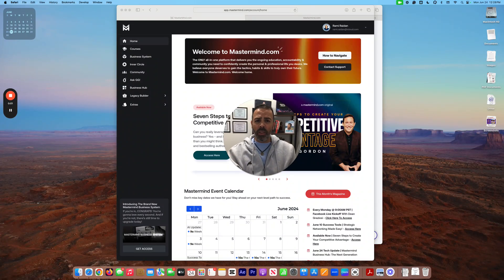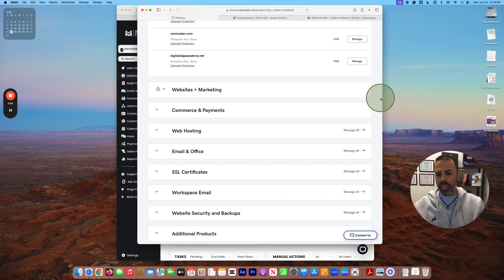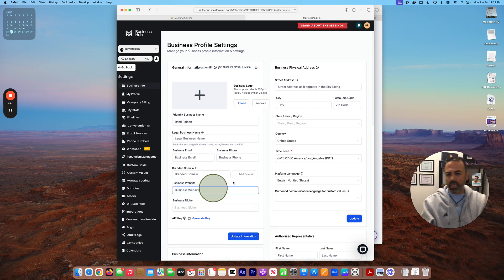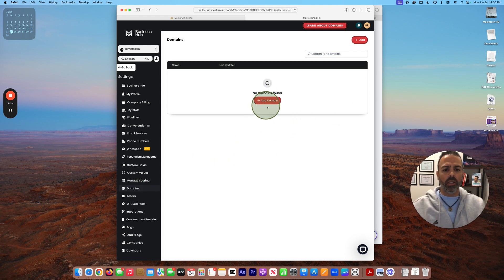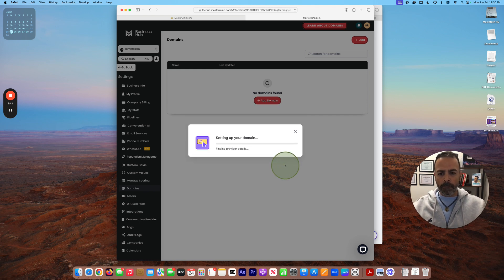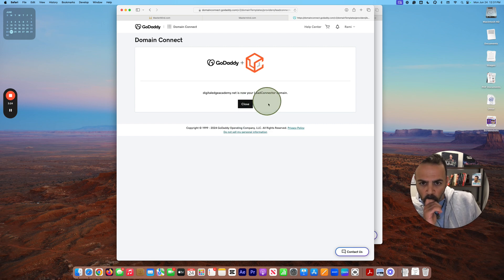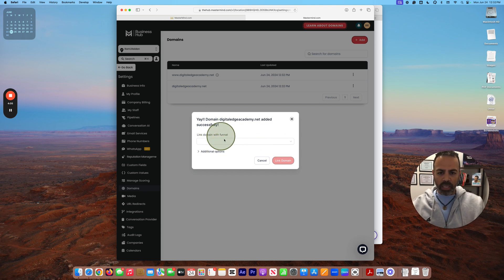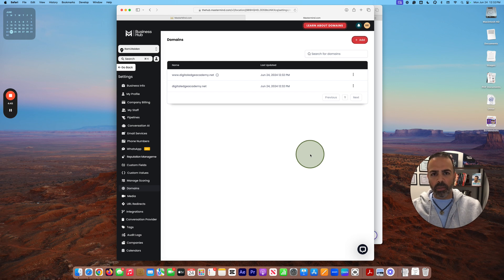SOP: Connecting Your Domain to Business Hub - MBS Mastermind Business System 🌐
🔗 SOP: Connecting Your Domain to Business Hub 🌐

🎯 Objective

The objective of this SOP is to guide you through the process of connecting your domain to Business Hub to start building your website.

🗝️ Key Steps

1. 🔑 Log into mastermind.com with your account.
2. 🖱️ Click on "Business Hub" to open the platform.
3. 🔧 Scroll down and go to the settings by clicking on the gear icon.
4. 🏢 Set up your business information including business name, legal business name, email, phone number, and branded domain.
5. 🌐 Click on "Domains" on the left side.
6. ➕ Add your domain by typing it in and selecting the option to add "www" as well.
7. ✅ Authorize the domain by clicking on "Authorize Domain" and follow the prompts to connect your domain and change your domain DNS record.
8. ⏳ Wait for the DNS update to require up to 30 seconds.
9. 🔗 Once the domain is successfully added, link it with any funnels you have created.

Cautionary Notes

📄 Ensure you have a domain name before attempting to connect it to Business Hub.
🛡️ Make sure to authorize the domain with your domain provider (e.g. GoDaddy) to allow the connection.
🔄 If the DNS update does not work, you can retry the process.

🕒 Tips for Efficiency

📋 Copy your domain name before adding it to Business Hub to avoid typos.
🆗 Use the option to add "www" to ensure proper redirection.
🔓 Make sure you are logged into your domain provider account to authorize the domain seamlessly.

By following these steps carefully, you will successfully connect your domain to Business Hub and be ready to start building your website.

Mastermind Business Hub is your all-in-one solution, offering everything from website creation, funnels, email templates, offers, courses, appointments, and more. Watch the video to see how it can streamline your operations and boost your productivity!